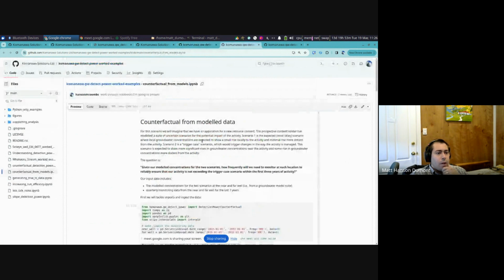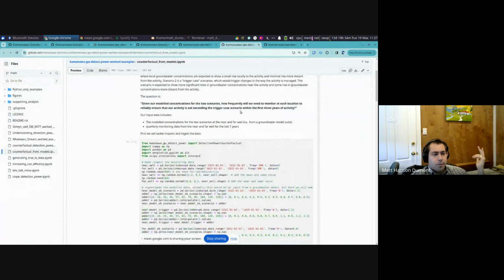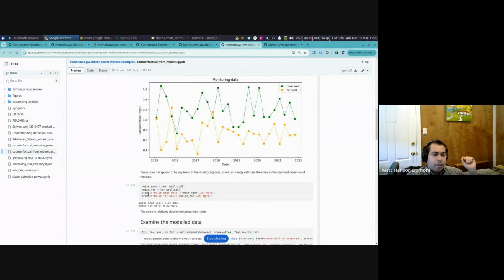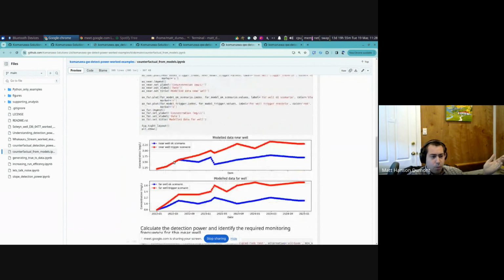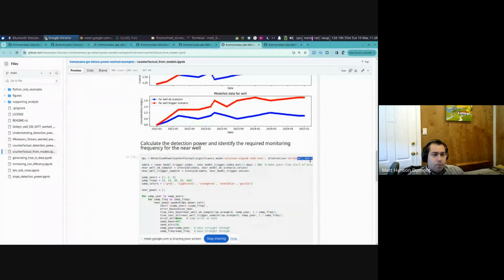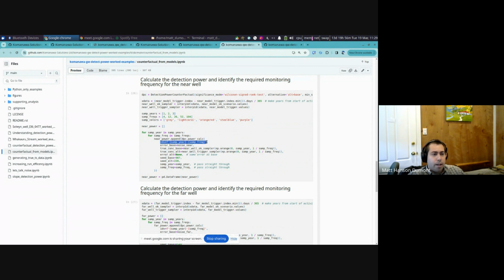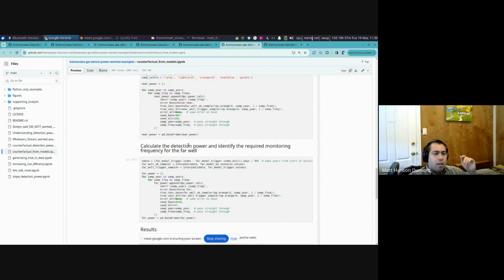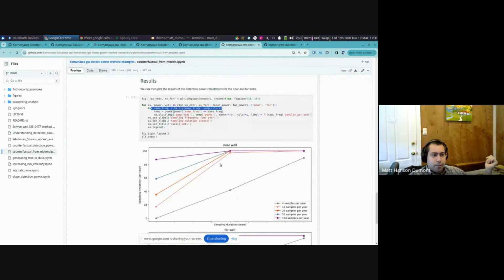Detection Power calculator worked example: Counterfactual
*Note* We are aware that the screenshare is somewhat blurry, the original pages are linked below so you may follow along.

This video was part of a webinar and a set of worked examples for implementing groundwater detection power analysis in python.